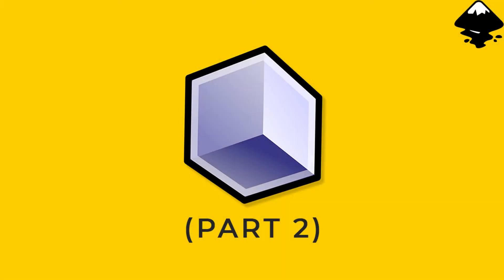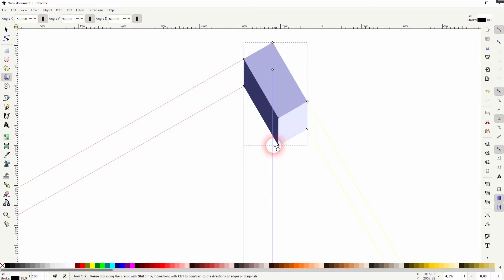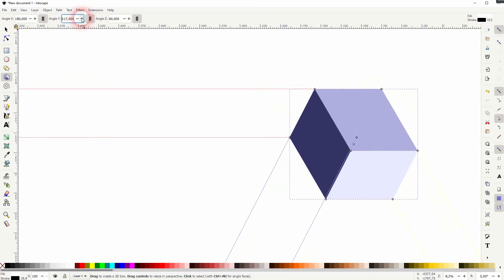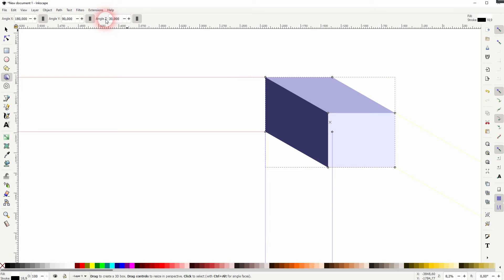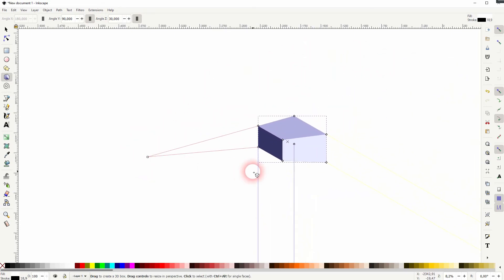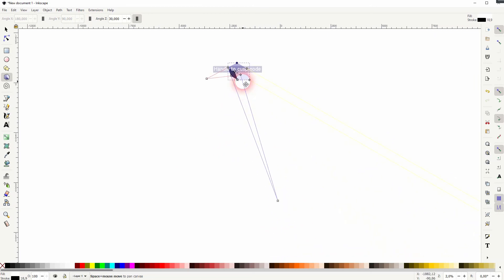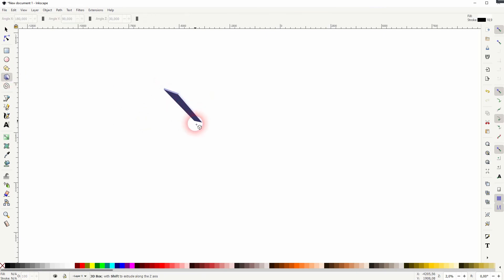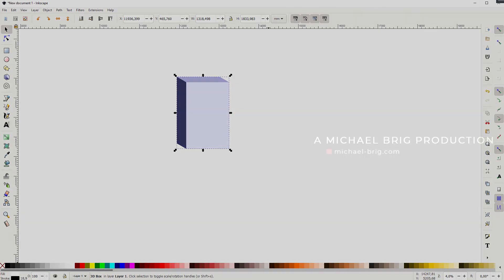How to use the 3D Boxes Tool in Inkscape (part 2)